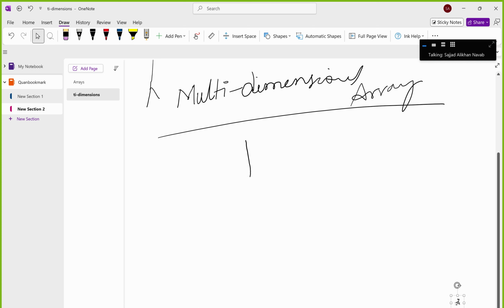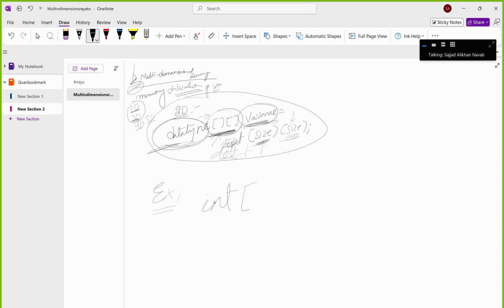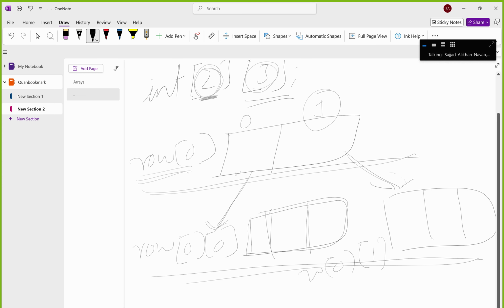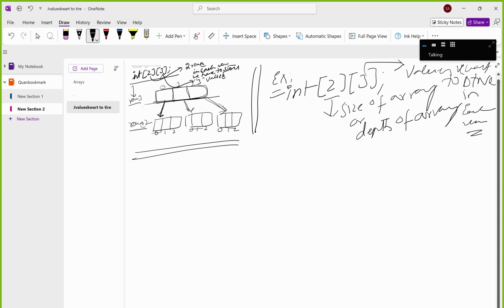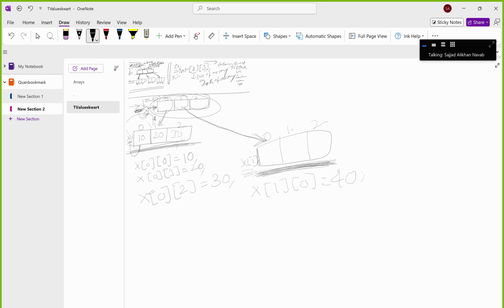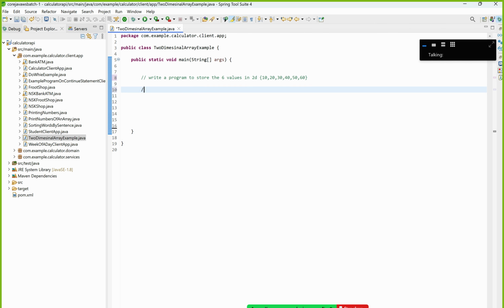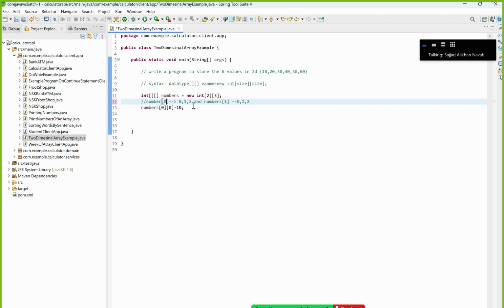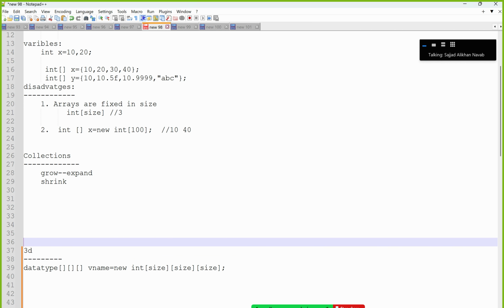11.🌟Mastering 2D or Multidimensional Arrays in Java🌟